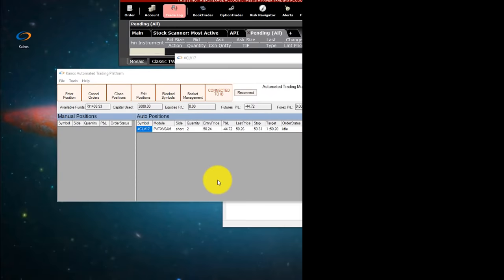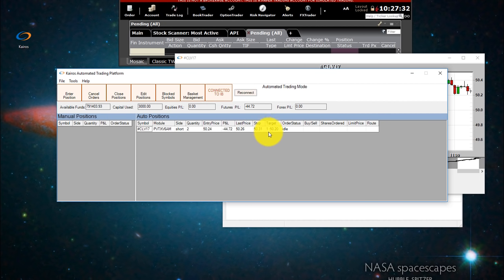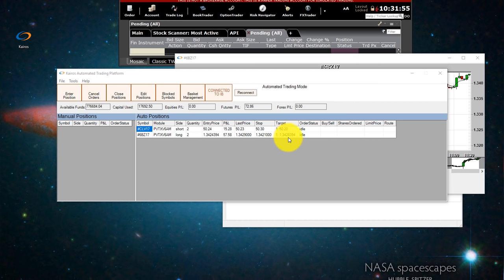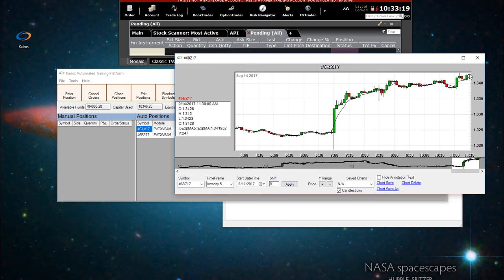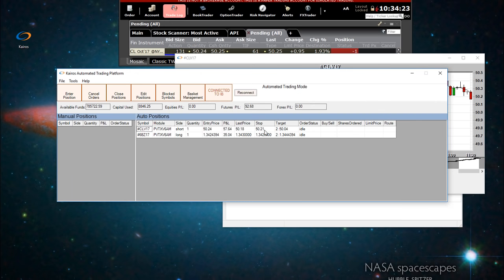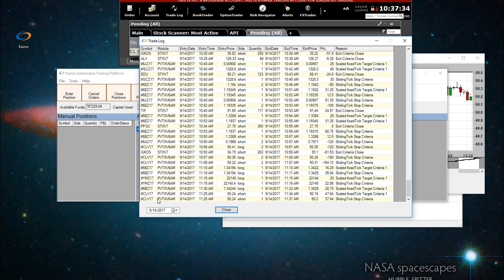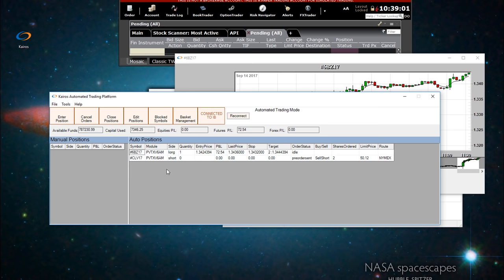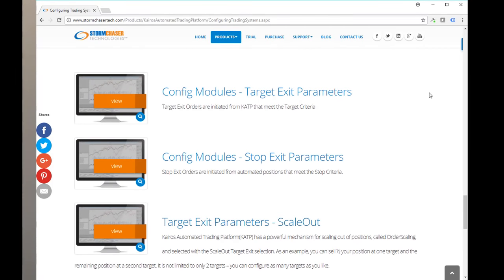Futures Trading Automated Strategy - Scaling Out to Increase Profitability 40%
This video discusses how to In this video how scaleouts can increase profitability by 40%, reduce risk by 60%, and take the emotion out of trading.  I’m going to show you how to configure automated scaleout targets and how to tighten the sliding stop when the first target is hit, in the Kairos Automated Trading Platform

Stop Exit Configuration